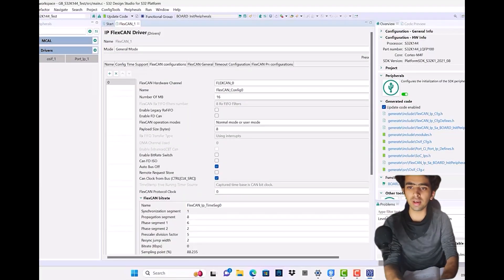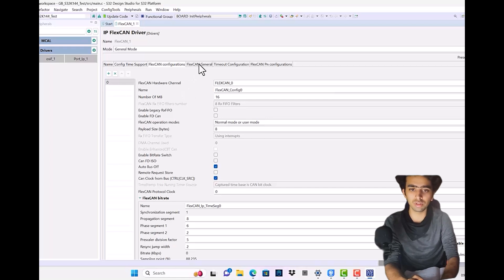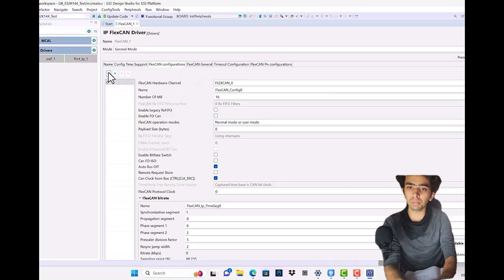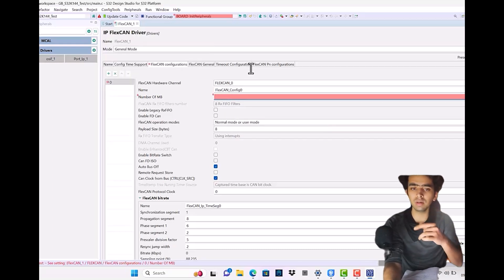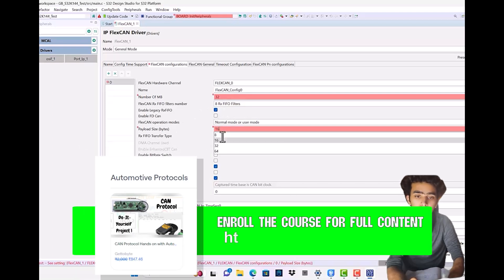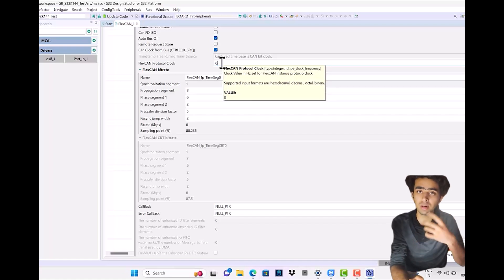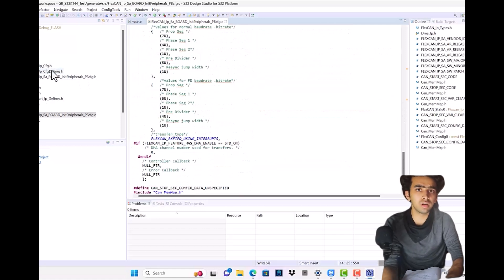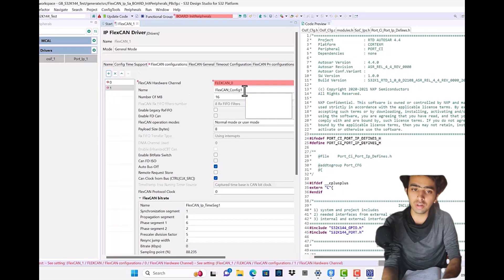FlexCAN GUI Explanation || CAN Controller || Automotive || S32K144 MCU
Courses to learn automotive technologies using S32K144 MCU via ElecronicsV3 Board

/ Explore website of Gettobyte for learning semiconductor and automotive technologies /